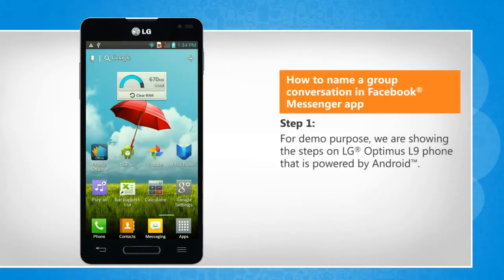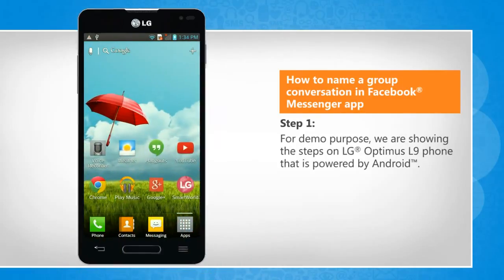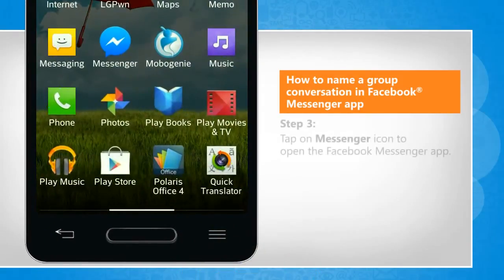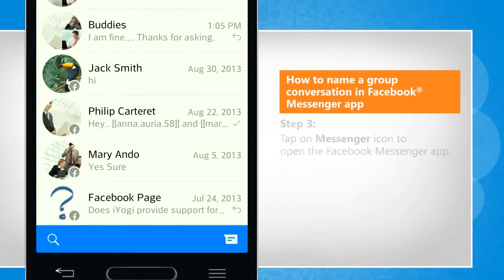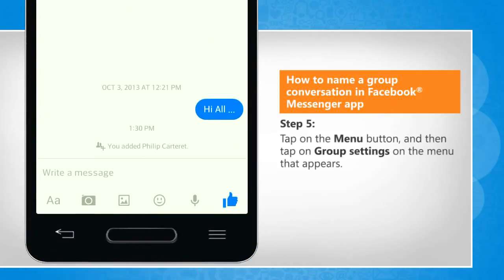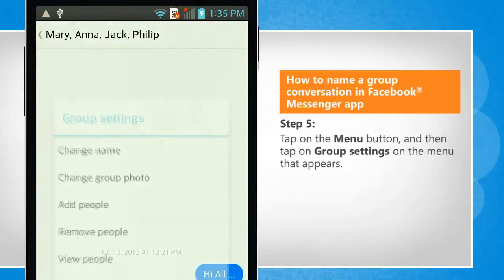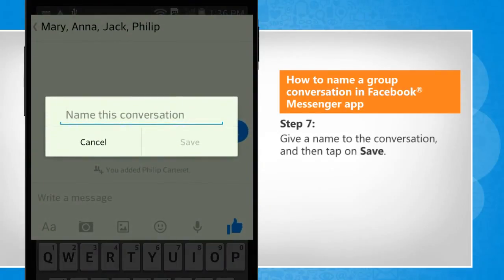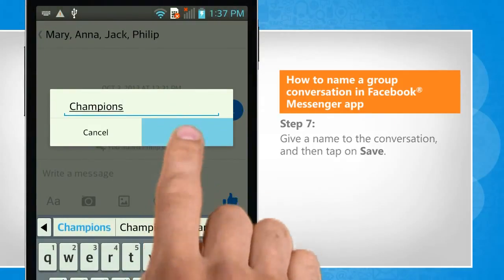How to name a group conversation in Facebook® Messenger app :Tutorial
Do you want to name conversations with three or more people including you on Facebook® Messenger app? Follow the steps shown in this video to name a group conversation in Facebook® Messenger app on your Android™ smartphone.